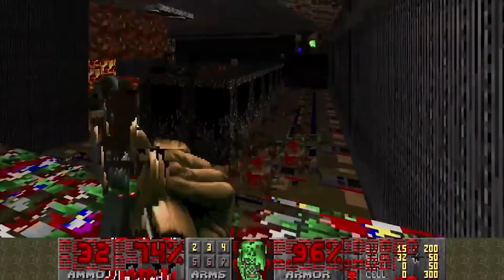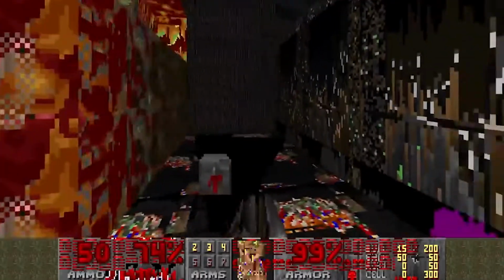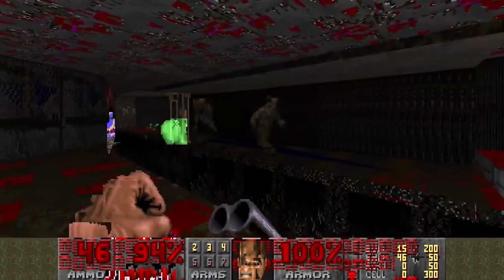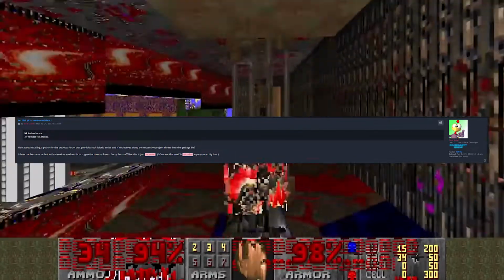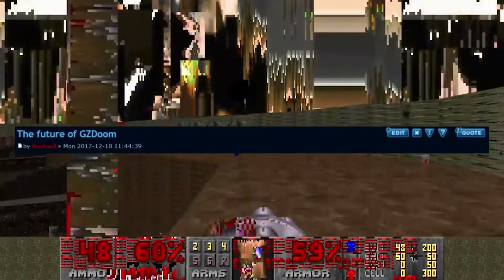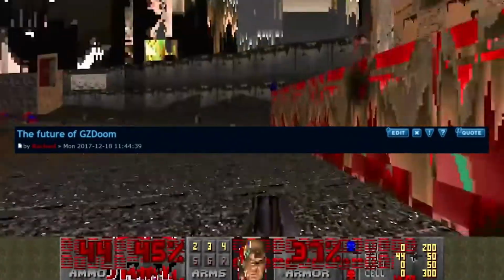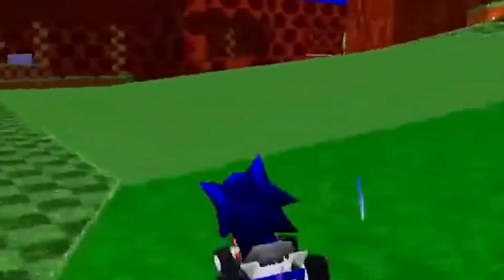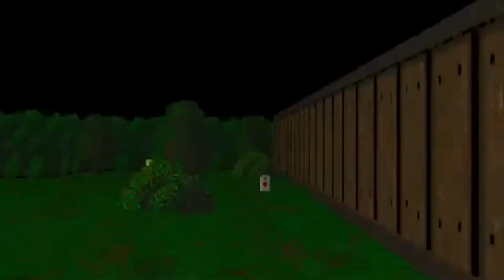GZDOOM's Darkest Hour: The Threat of Lilith.pk3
Get ready for a thrilling journey into the depths of the DOOM universe with the legendary WAD "lilith.pk3". Developed by the renowned anotak, this mod is widely considered as one of the most significant and influential mods in the history of the DOOM community. Join us as we delve into the features and gameplay of "lilith.pk3" and discover how it pushed the limits of the ZDOOM source port, and left a lasting impact on the DOOM modding scene, as the virus that nearly killed Graf Zahl’s GZDoom.